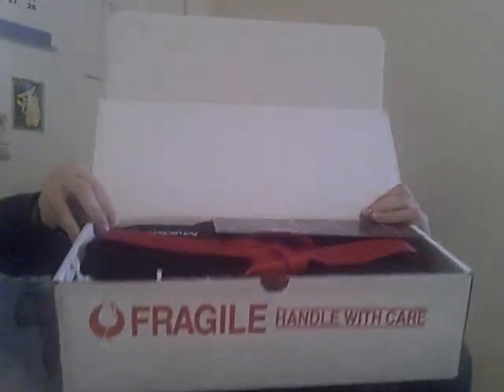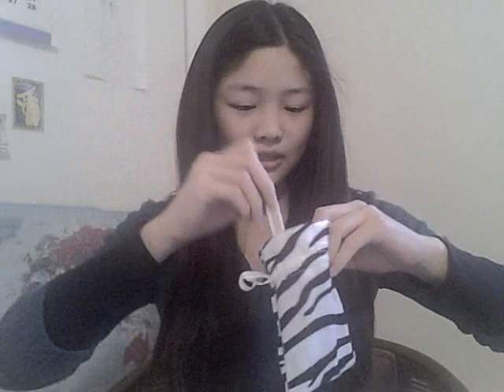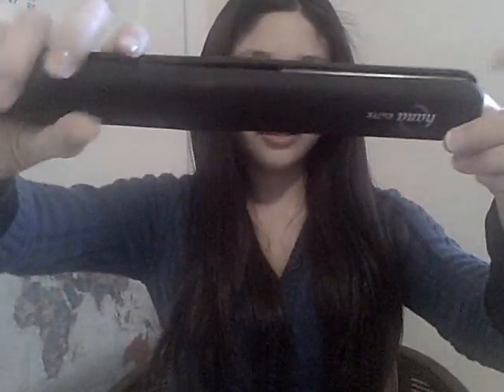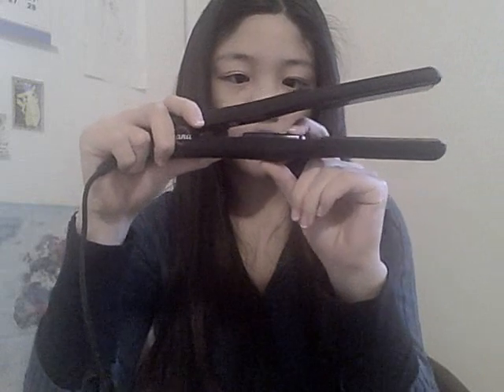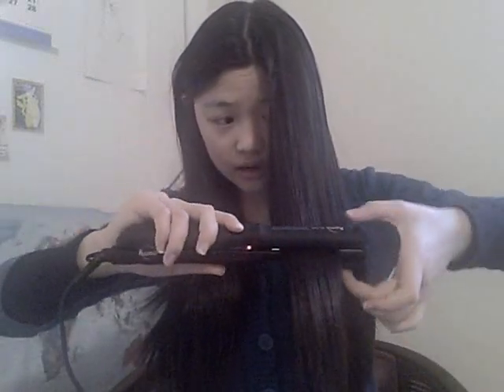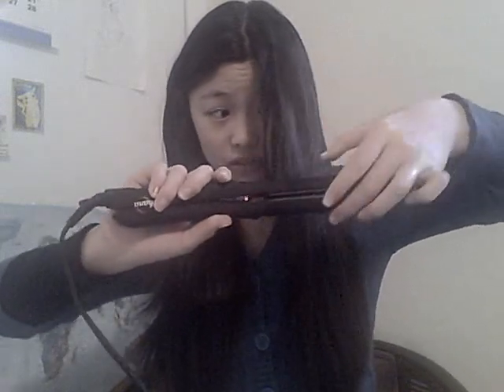Miley Cyrus Inspired Mermaid Waves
BLOG!:WAITTTT! VIDEO SERIES ON A BLOG!? YES!!! CHECK IT OUT IF YOU WANT TO SEE MY PERSONALITY AND UNEDITED VIDEOS! :D

You are all the best, I hope you'll share these videos with your friends:) I hope that this channel can keep growing with everyone's support.

Products:
Tresemme Heat Tamer Spray
HANA Shine Shield
FHI T-Rex Sectioning Clips
HANA Elite 1''Flat Iron
Aussie Flexible Hold Hairpsray (not shown)

I suggest buying ...
FTC: I recieved these items for free (except for tresemme and aussie) but, I am never compensated for items. Truth, pinky promise.